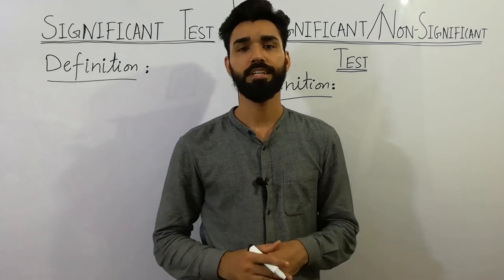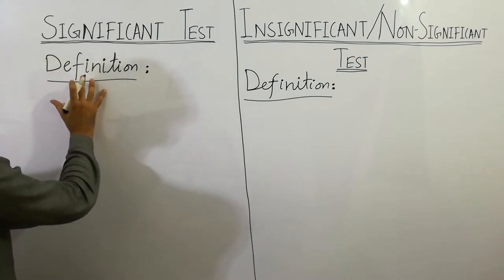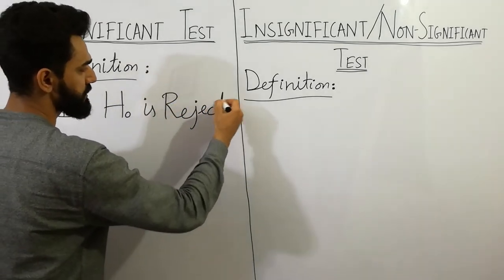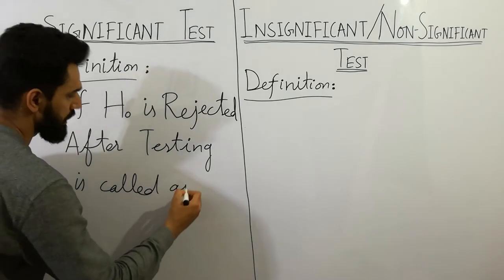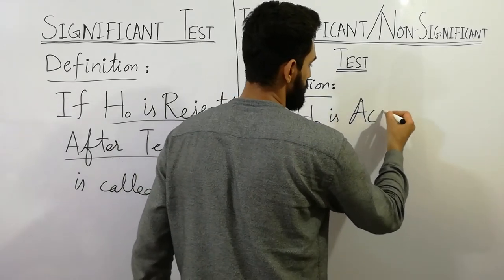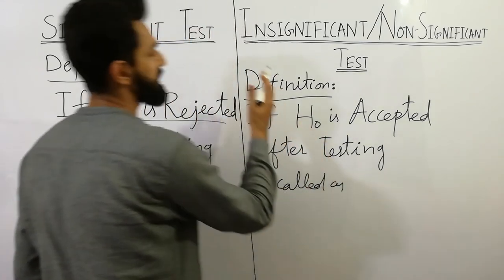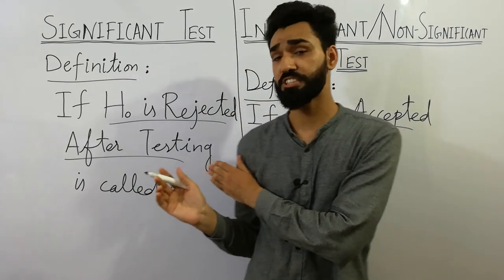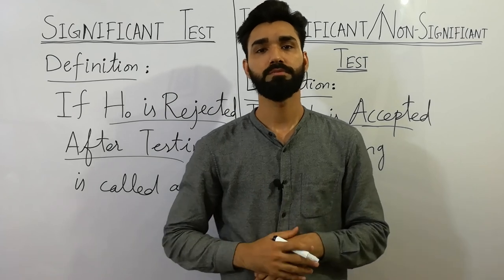Significant Test, Insignificant Test, Non Significant Test, Hypothesis Testing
In 2022, In this video, I have explained Significant Test, Insignificant Test, Non Significant Test, Hypothesis Testing with clearly concept which nobody tells.

hypothesis testing
null hypothesis
hypothesis
significant
significant meaning
significant test
Ho
significant other
insignificant meaning
non significant
significance level
hypothesis testing meaning
significance
significance meaning
significance test
significant and insignificant in statistics
significant and insignificant mean
difference between significance and insignificance
Significant and insignificant
Non significant vs insignificant
The insignificance of statistical significance testing
Statistically significant
Statistically significant meaning
Insignificant difference meaning
What is significant difference
significant test statistic
significant test statistic tell us
Test of significance
Test of significance in Biostatistics
hypothesis testing
hypothesis
hypothesis testing examples and solutions
t test hypothesis test
null hypothesis and alternative hypothesis
level of significance in hypothesis testing
testing of hypothesis in statistics in tamil
testing hypothesis
null hypothesis
t test and z test
test of significance in statistics
test of hypothesis in statistics
t test
hypothesis testing statistics in tamil
z test
test of significance
statistical hypothesis
statistics hypothesis testing
test statistic for hypothesis testing
hypothesis test
test of hypothesis engineering mathematics
null and alternative hypothesis
hypothesis in statistics
hypothesis testing in research methodology
statistical hypothesis
statistics hypothesis testing
hypothesis test
hypothesis in statistics
type 1 and type 2 error statistics
hypothesis testing a level maths
statistical hypothesis testing
hypothesis statistics
t test hypothesis testing two tailed
critical value hypothesis testing
test hypothesis statistics
hypothesis testing in statistics
one tailed test vs two tailed test
two tailed hypothesis test
z test problems with solutions
null hypothesis statistics
significance level in hypothesis testing
statistical tests
test statistic
level of significance
test hypothesis

keep supporting...